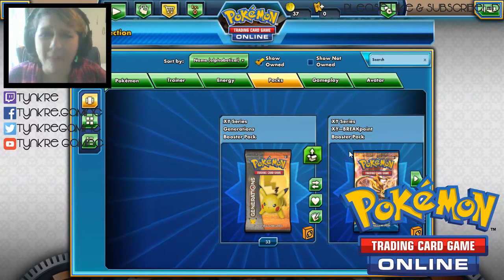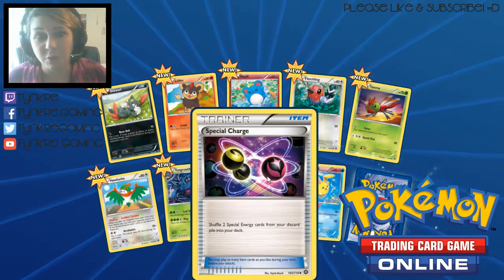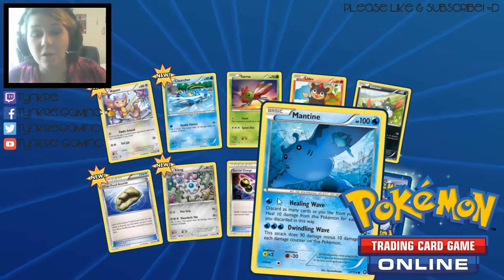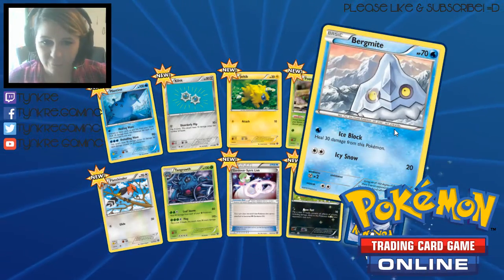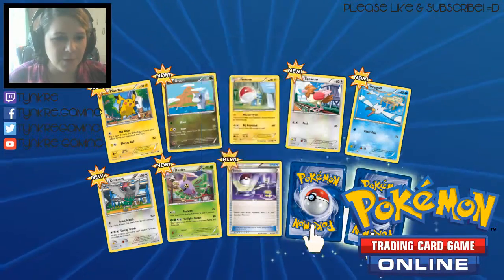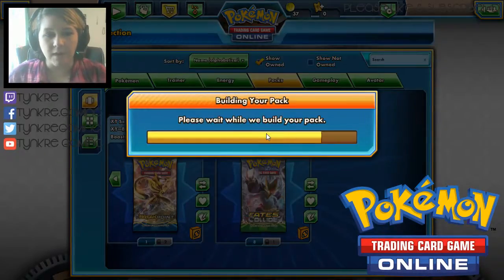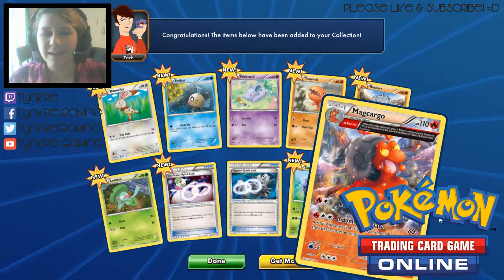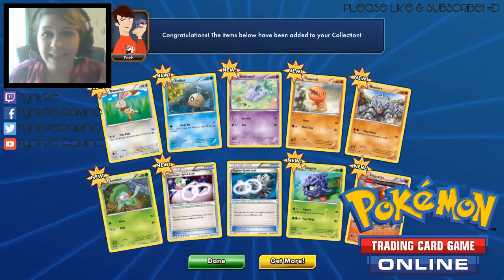Pokemon TCGO | Poppin' Packs! #2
Hey everyone!  Welcome to a new series I'm going to be doing every now and then to break the monotony.

I buy a lot of Pokemon cards for nostalgia purposes, and they normally come with codes to claim booster packs online.  This series is going to showcase what I get out of packs that I open from different sets!  From basics to Mega EX Pokemon, we open some pretty cool stuff!